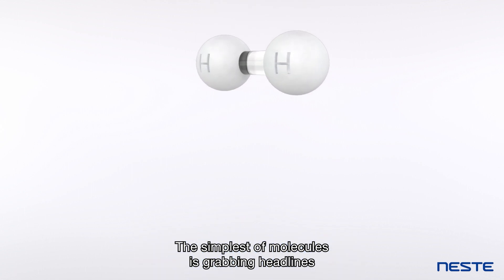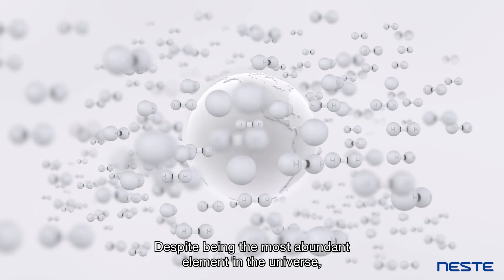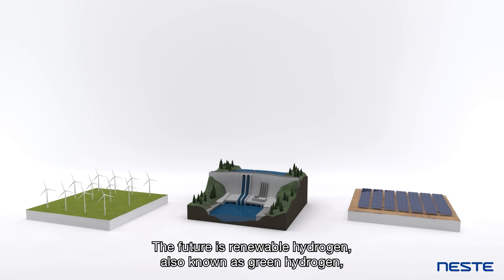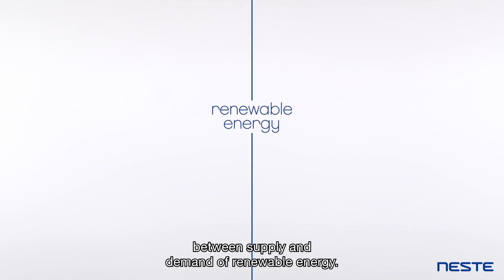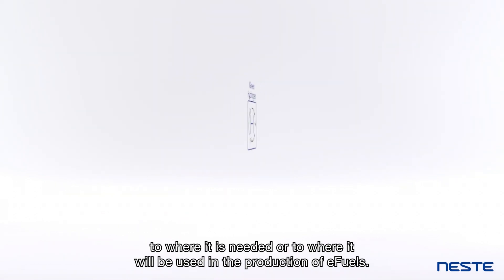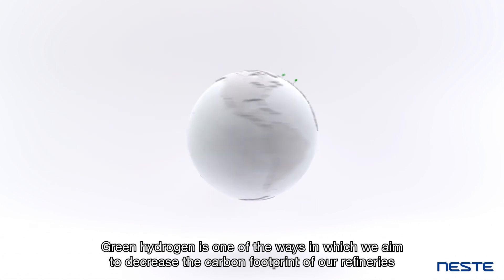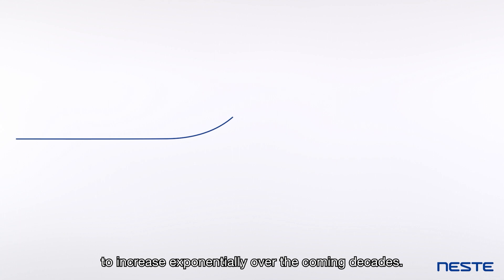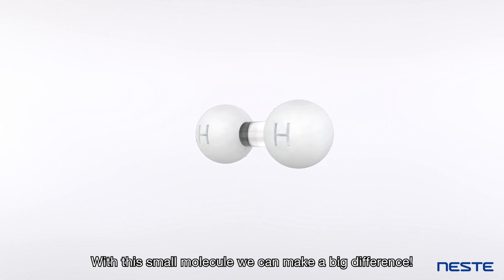Renewable hydrogen: small molecule, big difference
The transition to a green hydrogen economy is just getting started, and the path to large-scale adaptation of renewable hydrogen needs pioneers to lead the way. Focus on renewable hydrogen is an essential part of Neste’s strategy and our goal to reach carbon neutral production by 2035.

Currently, around 95% of all hydrogen is made of fossil fuels, which leads to significant GHG emissions. Renewable (green) hydrogen is almost emission-free and that is why it holds a massive potential to help meet our rising energy demand and contribute to global climate goals.

At the moment, Neste is working on renewable hydrogen projects to decrease the carbon footprint of its refineries and in order to be able to offer its customers high-quality fuels with low carbon intensity.